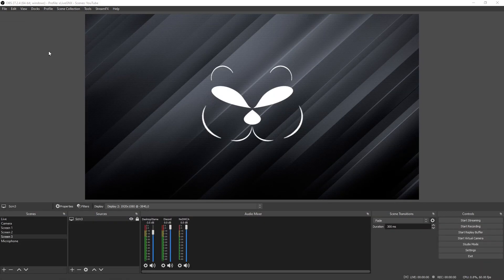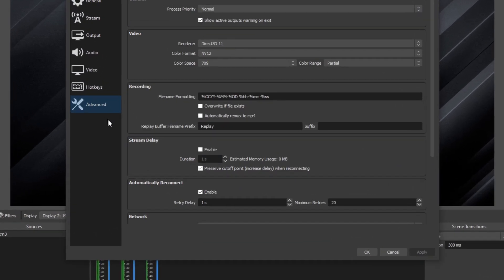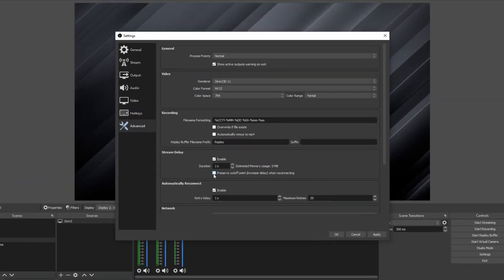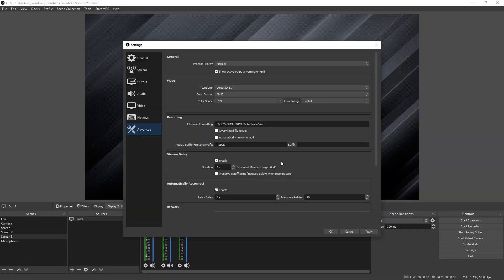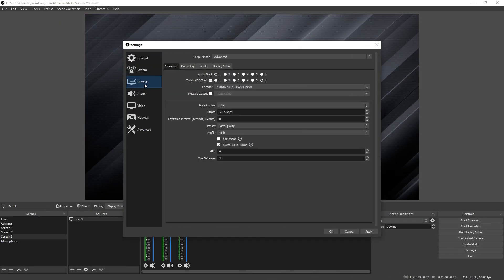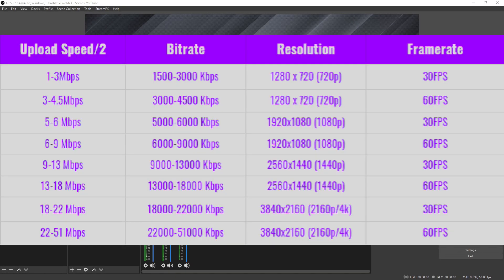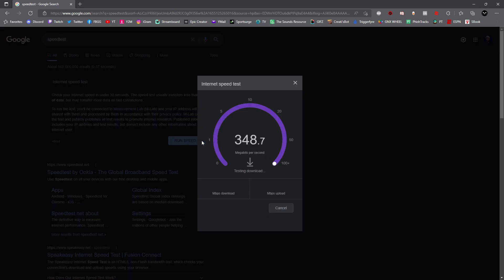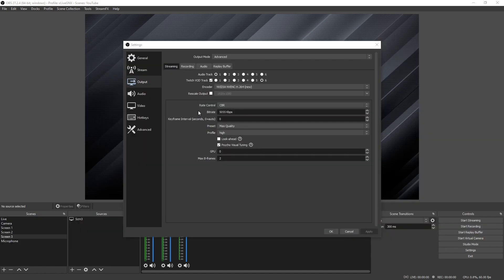How To Fix Stream Delay - Low Latency - OBS Studio (2023)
Learn how to remove stream delay and lower latency in OBS Studio.